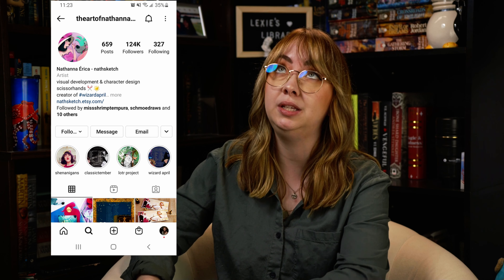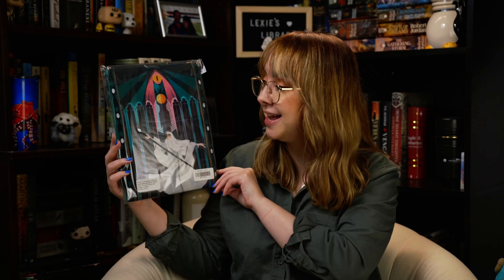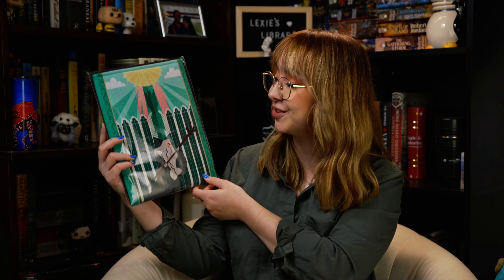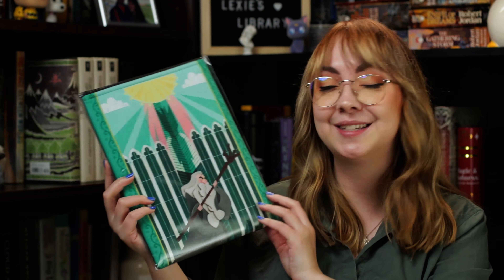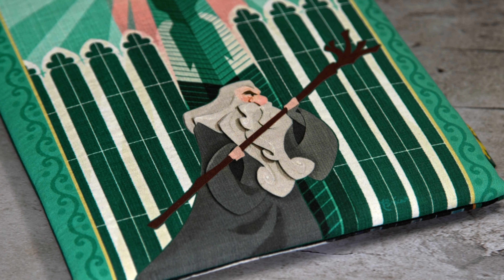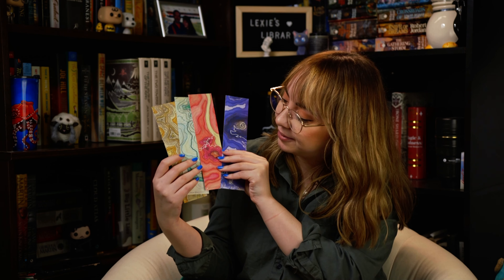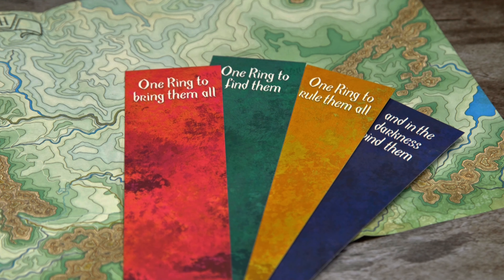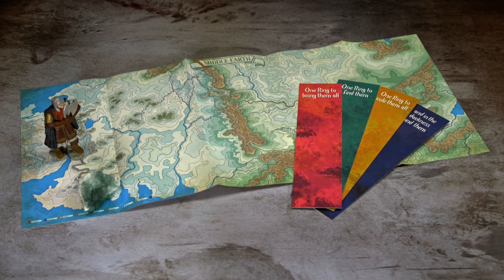Nerdy Ink Lord of the Rings Special Edition Dust Jackets! | Unboxing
HUGE thank you to my best friend Stephanie for this wonderful gift! I love Lord of the Rings so much and these special edition goodies are absolutely GORGEOUS!